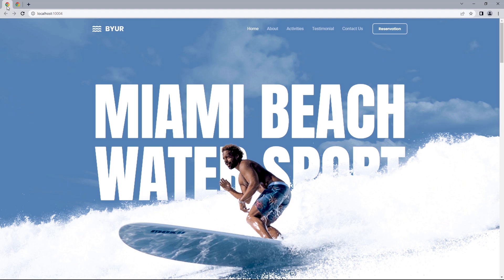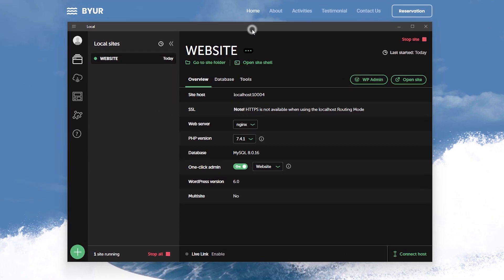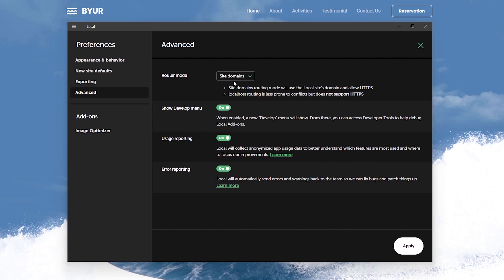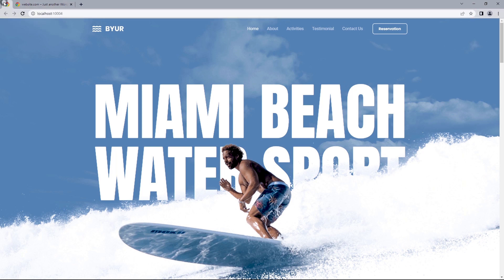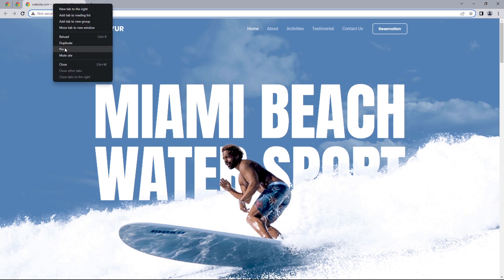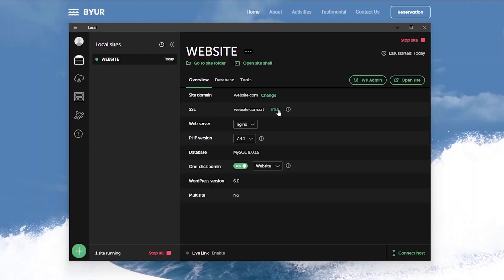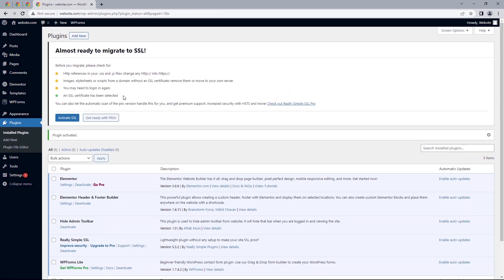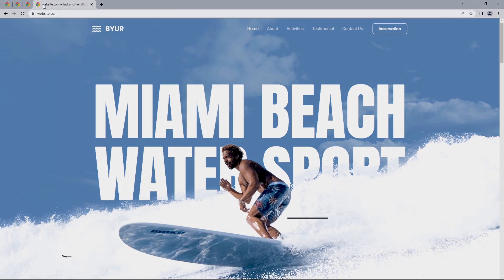This Feature Changes how You Use Local by Flywheel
Hey there, in this video I'd walk you through a simple yet overlooked feature that Changes how You Use Local by Flywheel from now on.

So, if you’ve been using Localwp for some time you should know that each site Local manages is given a random port number which looks like, localhost: followed by some random numbers.

Now instead of being stuck with the HTTP and the default Localhost domain with random numbers, what if you could actually change the Default URL to something much easier to remember, which Changes the way You Use Local by Flywheel.

The best part is this also comes with a secure connection.

☑ Watched the video!
☐ Liked?

☑ Chapters
☑ 00:00​ Intro
☑ 00:30​ Change Router Mode
☑ 01:15 Fix URL Settings
☑ 01:40​ Change Site Domain
☑ 02:06​ Site Domain Defaults
☑ 02:26​ Trust SSL
☑ 02:53​ Install SSL via Admin
☑ 03:35​ Conclusions